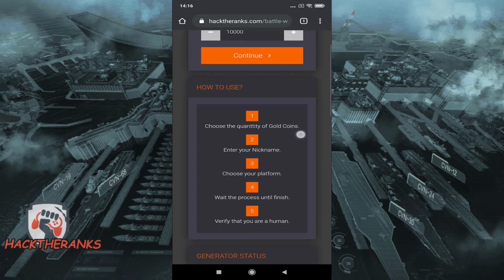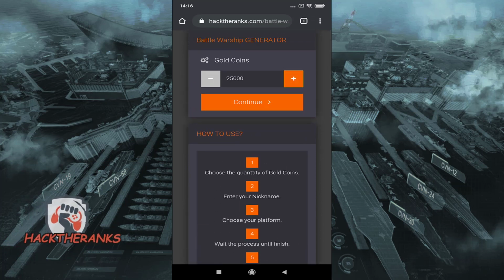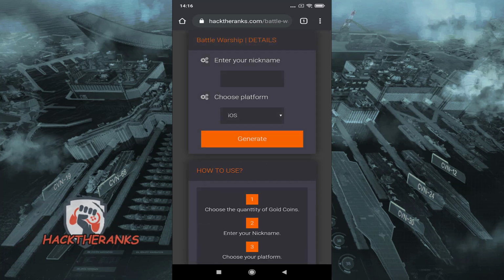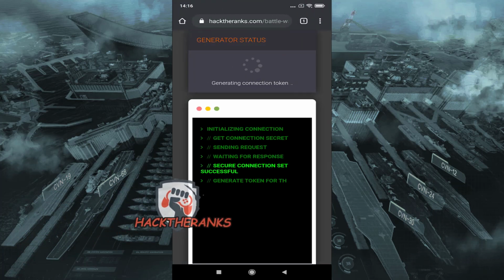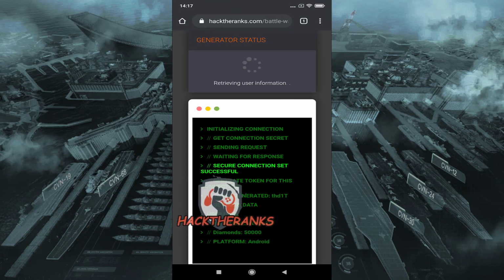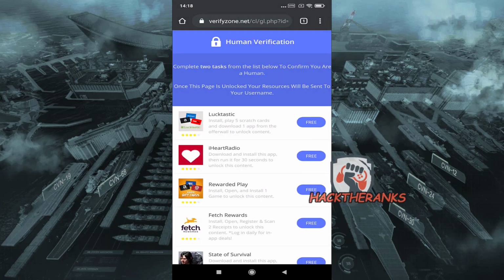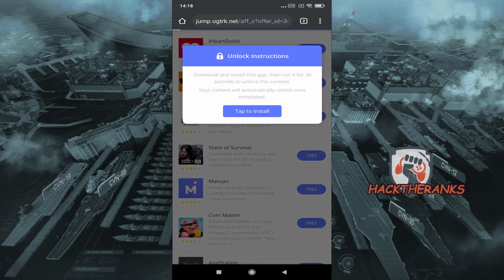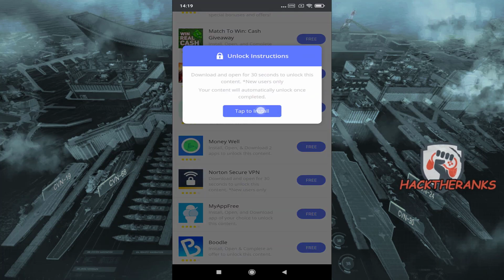😝 Battle Warship Hack Guide 2023 ✅ How To Get Coins With Battle Warship Cheats 🔥 iOS/Android MOD APK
Hi there game lover! Here we are relating you our update and better Battle Warship hack Tutorial. Our Battle Warship Cheats Guide works on Android and iOS Mobile systems. Using this method anyone can easily acquire thousands of Coins and also massively improve gaming experience. Everything you require to do is stick to our video guide. Enjoy!

How to hack Battle Warship? It is an easy as pie procedure if you follow these quick actions, you'll be able to do it in just a matter of minutes.
Battle Warship MOD APK is developed and protected by the best coder, This Battle Warship hack has been used by manies users now, we obtained fantastic reviews and has no bad feedbacks froom them.